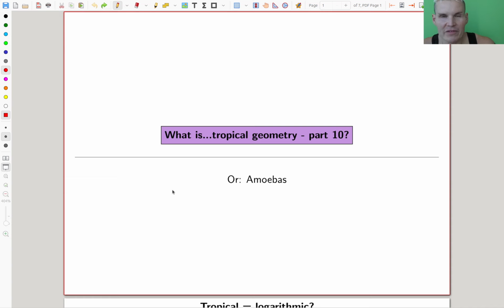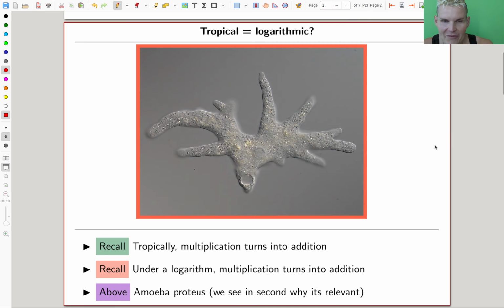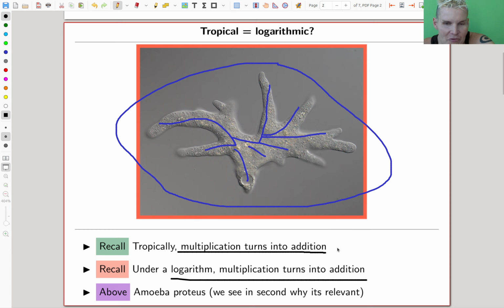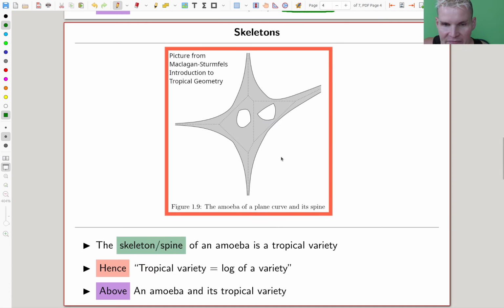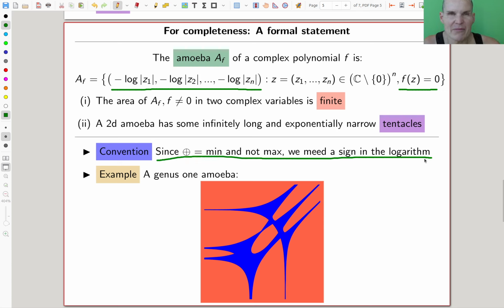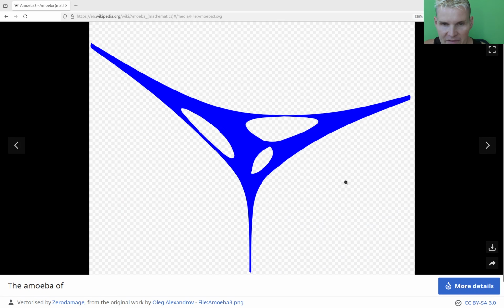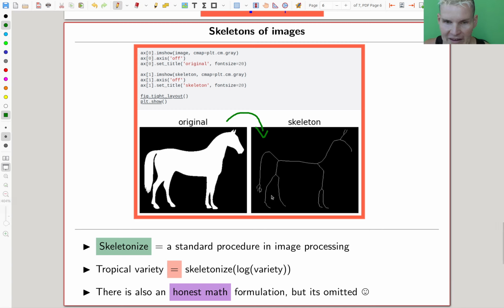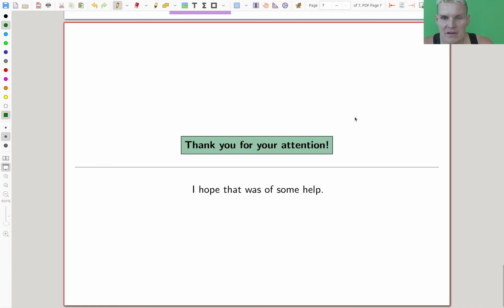What is...tropical geometry – part 10?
Goal.
This is a personal and informal exploration of tropical geometry and its fascinating role in modern mathematics. At its heart, tropical geometry blends algebra, geometry, and combinatorics in a surprisingly intuitive way, turning complex problems into something more tangible. It’s a field that’s both abstract and visual, offering new perspectives on classical mathematics. This video series will document my journey as I dive into this subject and share what I learn along the way.

This time.
What is...tropical geometry – part 10? Or: Amoebas.

Slides.

Thumbnail.
A picture generated from AI YouTube templates.

References.

Main discussion.

Background material.

Computer talk.
(Polymake: software for polyhedral and tropical geometry computations)
(SageMath: includes tropical geometry modules)
(Macaulay2: algebraic geometry software with tropical capabilities)
(For solidifying the tropical models)

Pictures used.
Picture from "Introduction to Tropical Geometry" by Diane Maclagan and Bernd Sturmfels

(Shameful selfpromotion; for algebraic geometry)